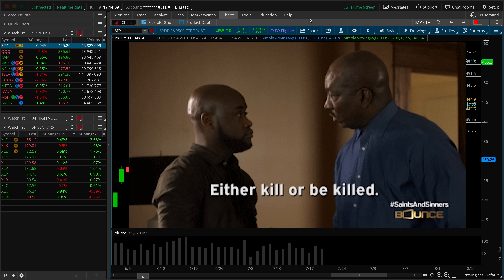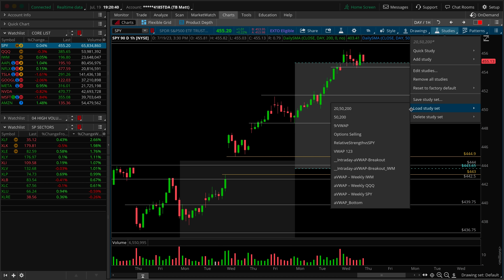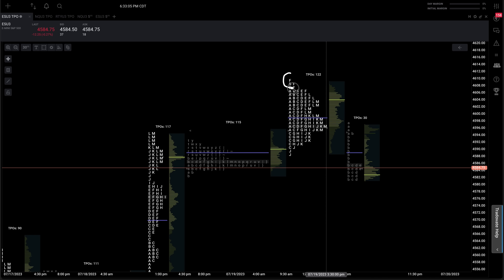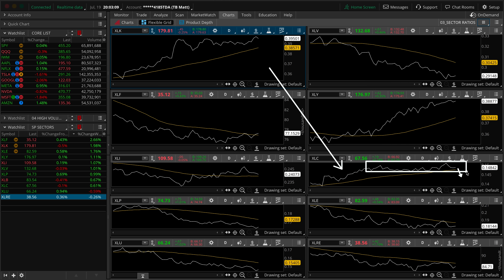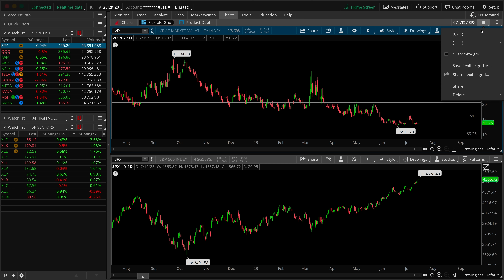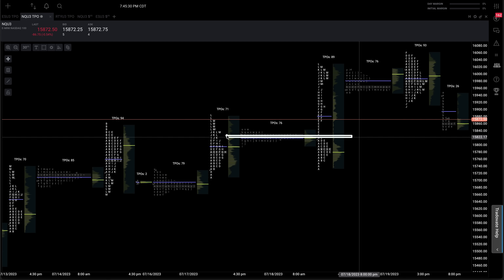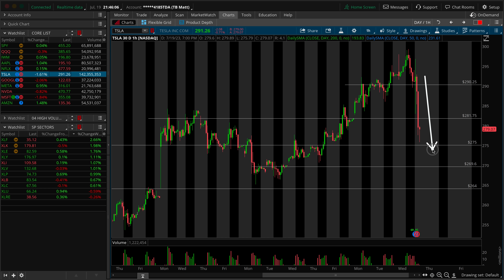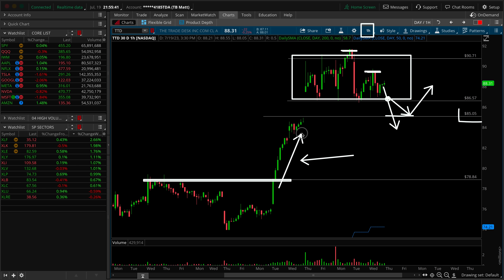Will Markets CRASH On Tech Earnings?! | SPY QQQ IWM +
During the Midweek Market Update we review the best stocks for options trading. We go over key levels of support and resistance and create an actionable game plan for the week of July 12th 2022.

00:00​​​​​​​​​​​​​​ – Intro
00:30 – SPY (S&P 500)
08:40 – Market Internals (VOLD, ADD, TICK)
10:30 – Market Profile (/ES)
12:50 – S&P Sector Analysis
19:40 – Dollar, Gold, Rates ($DXY, /GC, TNX)
21:05 – Fed Tracker (FOMC, Jerome Powell Testimony)
23:15 – Risk Appetite (TLT, HYG, Bitcoin)
24:20 – Market Breadth (Highs vs Lows, SPXA50R, RSP, DJI)
26:05 – Volatility (VIX, VVIX, /VX Futures)
27:15 – QQQ (Nasdaq 100)
32:00 – IWM (Russell 2000 Small Caps)
36:15 – Core List (AAPL, NFLX, TSLA, GOOGL, META, NVDA, MSFT, AMZN)
42:20 – Trade Ideas (TTD, WMT)

Classic GAP & TRAP From CPI Inflation